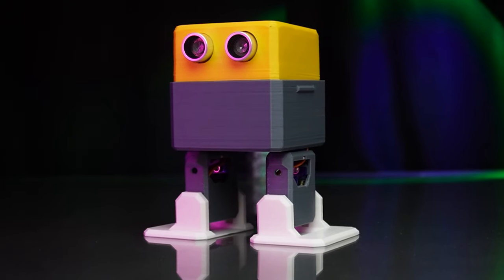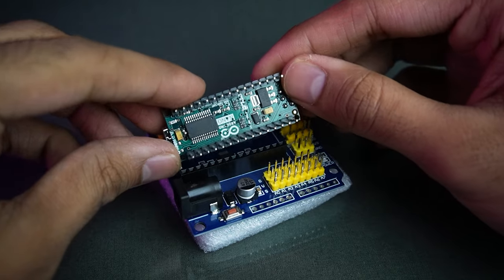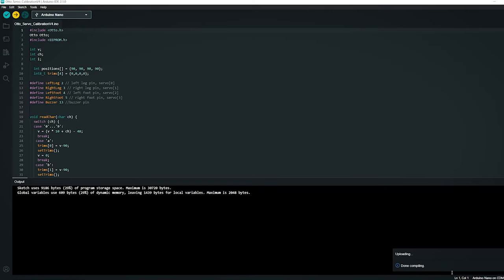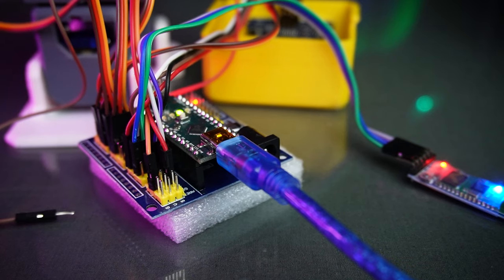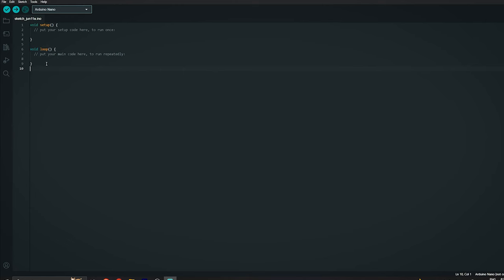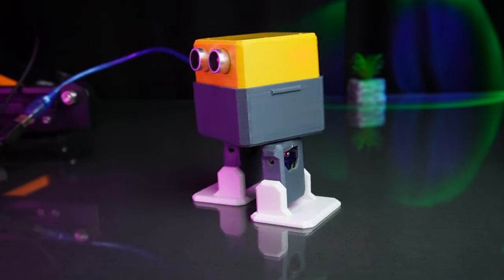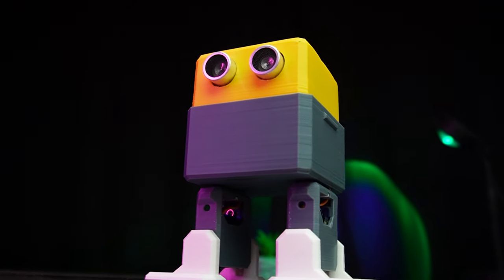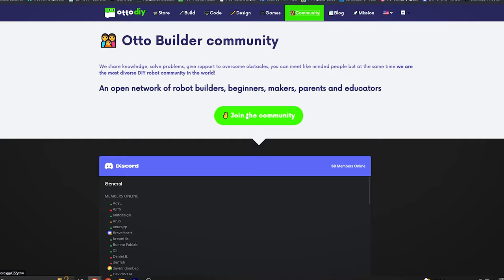Meet The Adorable Dancing Robot 3D Printed OTTO | How To Make Otto Robot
Hello, I have created this otto robot. let's see how to 3D print, assembly, features and some errors that i have faced while building this otto Robot. This is a project you can do on your own and it's a great way to learn how to use 3D printing and Arduino to make cool 3d printed robot.
If you're interested in learning more about 3D printing and robotics, then this is the video for you! This is a project that you can do on your own and it's a great way to learn how to use 3D printing and Arduino.

Otto  3d printed robot
how to make Otto robot
3D Printed ROBOT
3d printed Arduino projects
Arduino Projects 2023
Chapters:
Intro: 00:00
3D Printing: 00:19
Components: 01:13
Assembly: 01:44
Coding: 05:23
Working: 06:25
SponsorAD: 08:36
Error: 09:05
Otto Robot 3D Model, Components, Codes..-
Things Used In Videos-
Arduino Nano Every (Single Board)
Nano I/O Expansion Sensor Shield
Ultrasonic Module Distance Sensor
AA battery
9 Volt Cell Rechargeable Batteries
HC-06 Bluetooth 2.0
5V Active Buzzer
SG90 9G Micro Servo 180°
Breadboard Jumper Wires 20cm
Latching Push Button Switch
Breadboard Jumper Wires
9 Volt Cell Rechargeable Batteries
Podcast Background Music While Talking Interview - Free Music to use, No Copyright - TALK#1